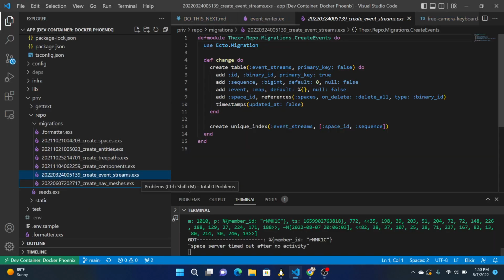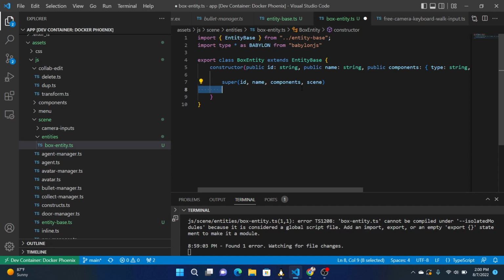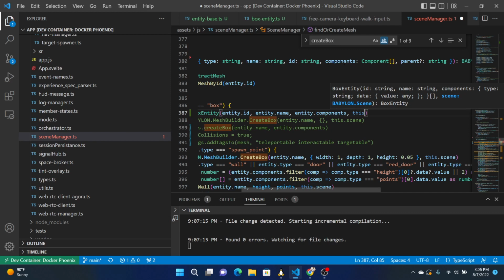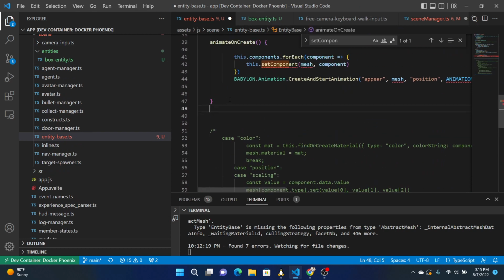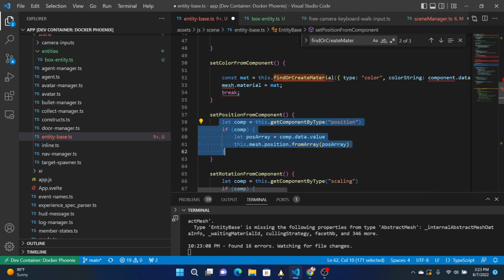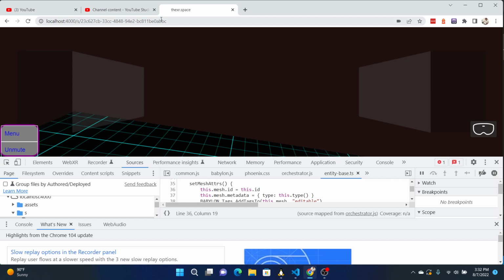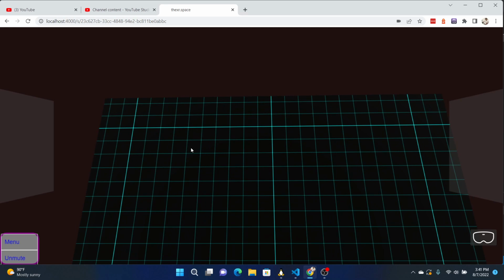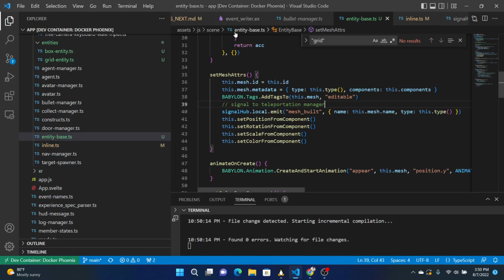Session 230: Create Entity Base Class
Started refactoring scene manager functions into an Entity Base Class.